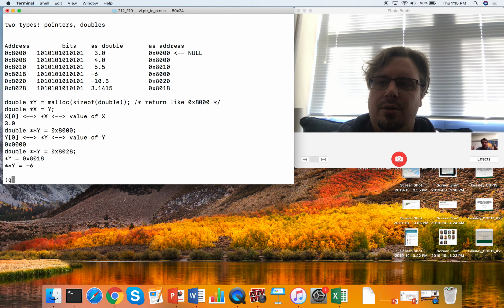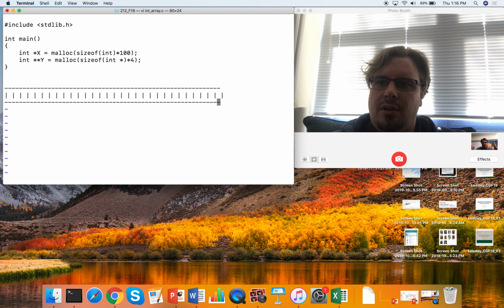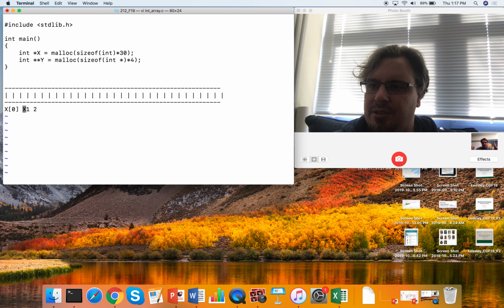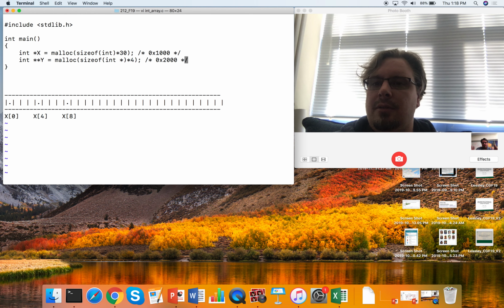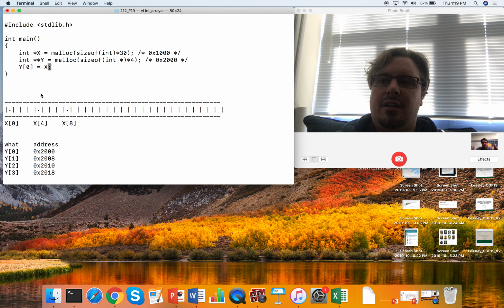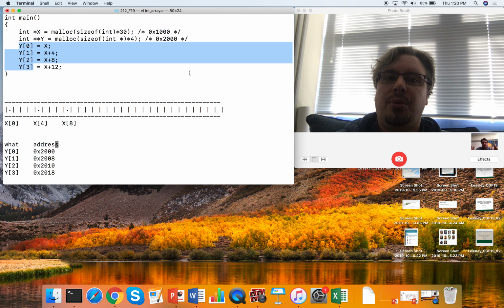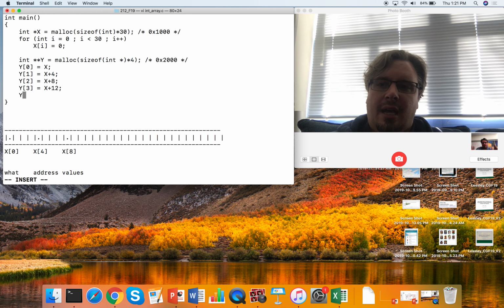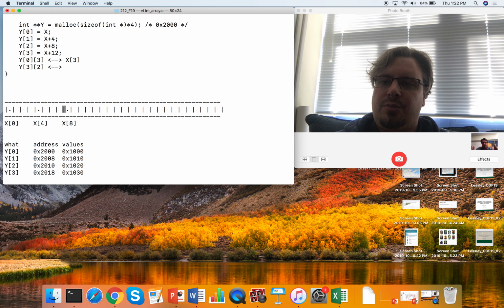CIS212 F19 -- OH discussion on pointers to pointers (3/4)